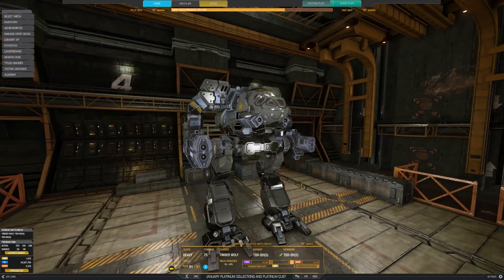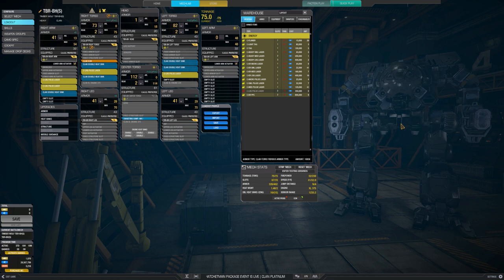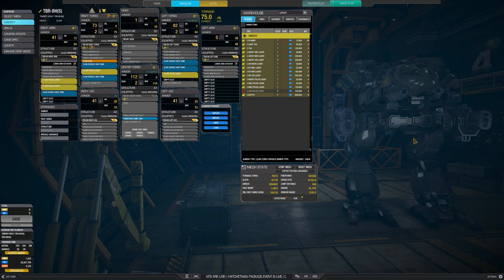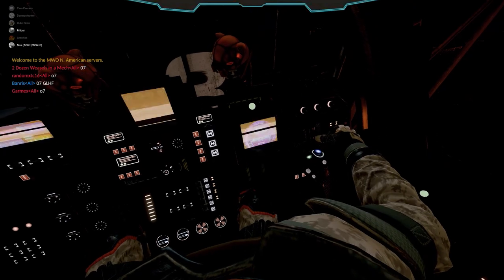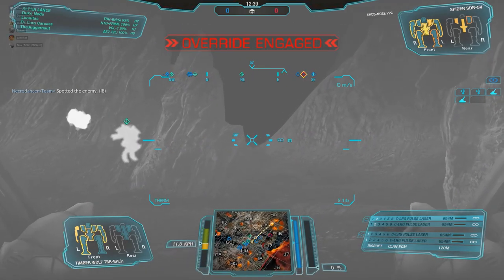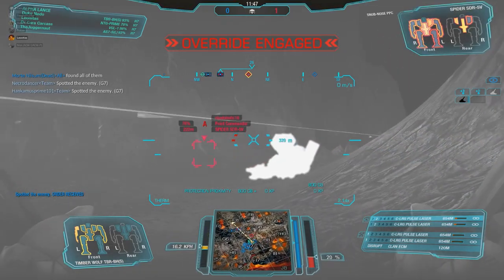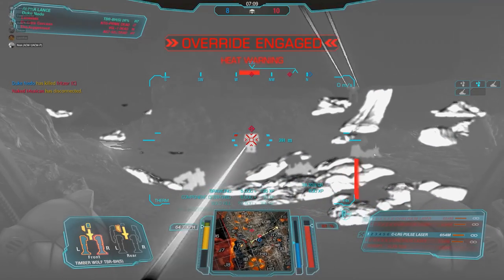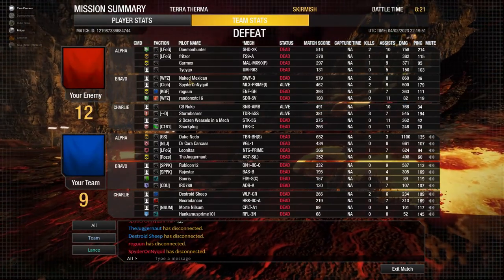The other S-tier Timberwolf (TBR-BH)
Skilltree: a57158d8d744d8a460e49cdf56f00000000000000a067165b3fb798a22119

MWO (MechwarriorOnline) by Piranha Games. MechWarrior Online is a free-to-play vehicular combat video game, officially launched during September 2013 by Piranha Games for Microsoft Windows. The game takes place within the larger BattleTech universe.